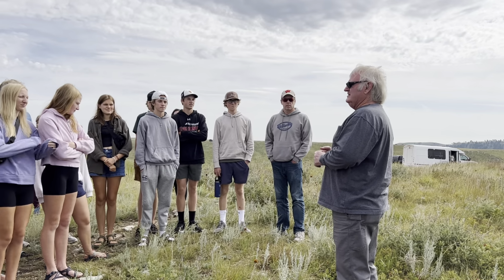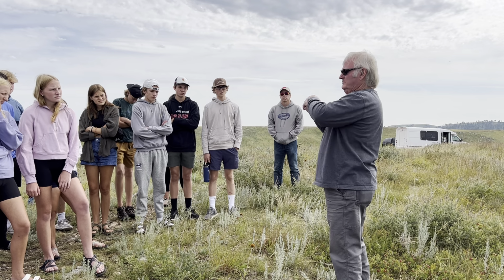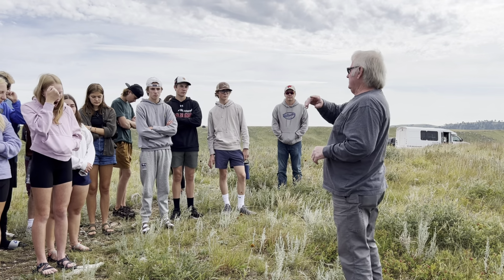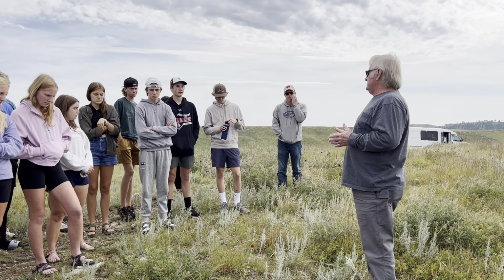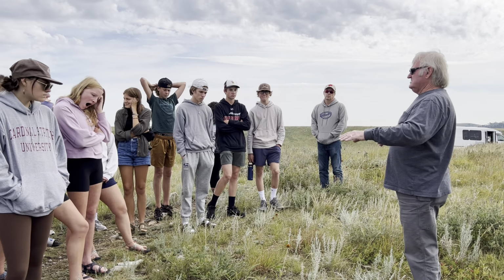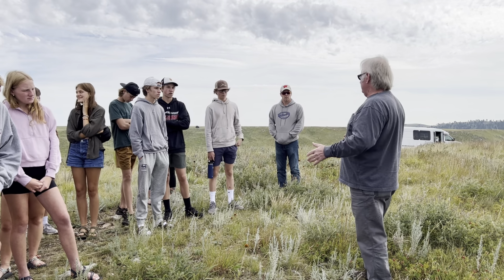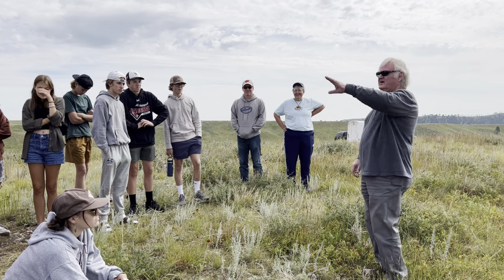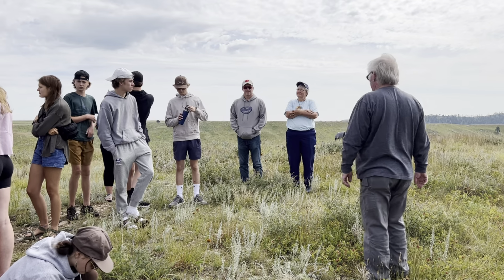Mark Thompson Giving Geology and History Lesson in Wind Cave NP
Mark Thompson gives a colorful lesson on geology and history at the Highland Creek overlook at Wind Cave NP, to a youth group from the Good Shepard Lutheran Church, Madison WI. 8/8/23